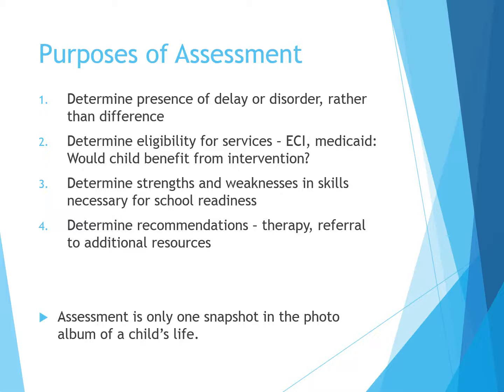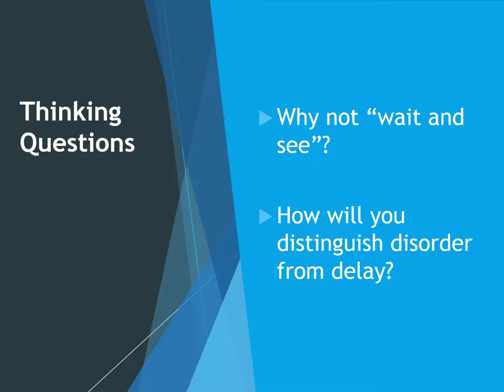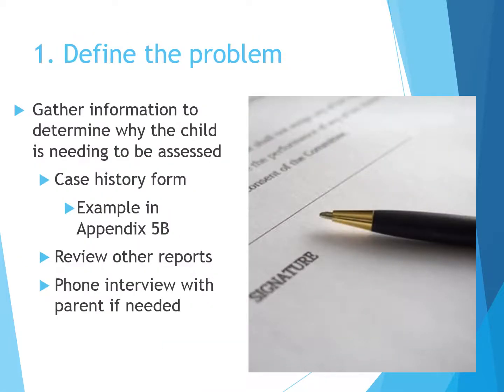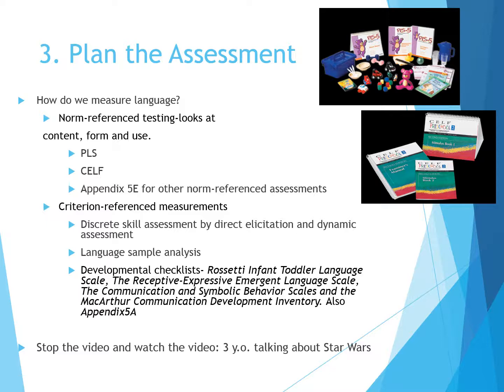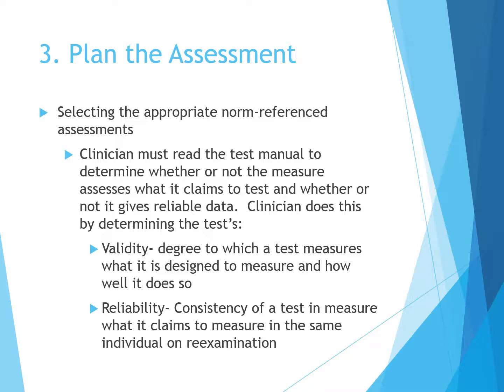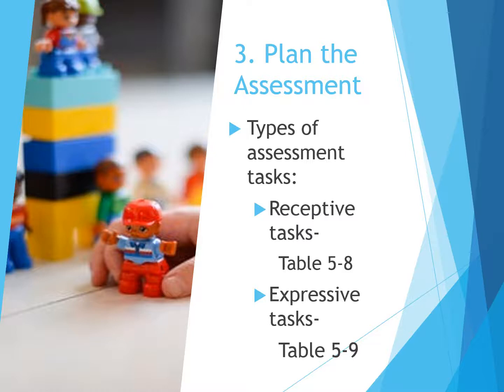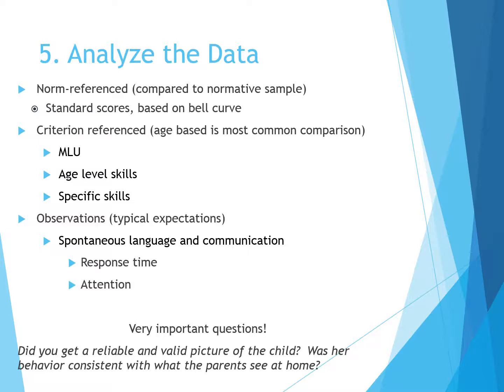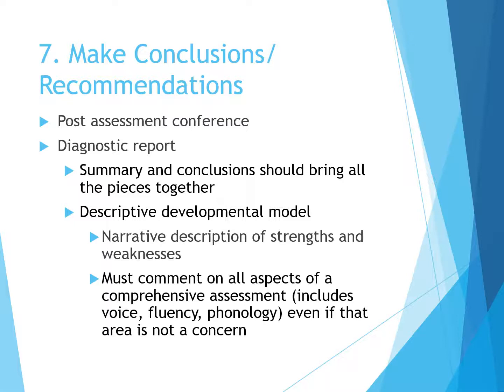Chapter 5 Assessment in Infants and Preschoolers with voice over